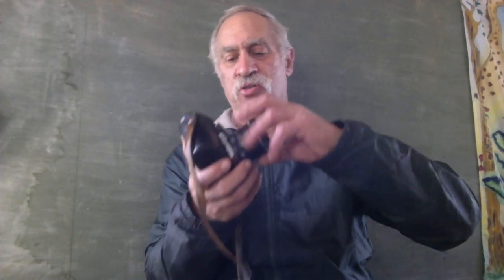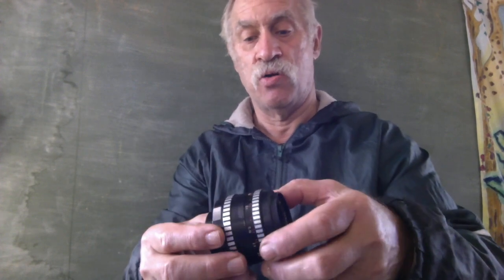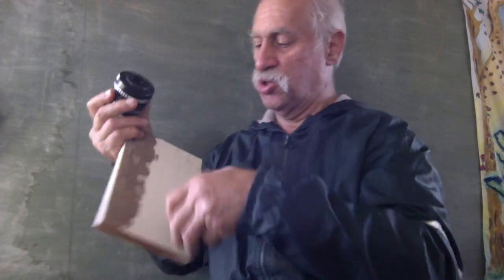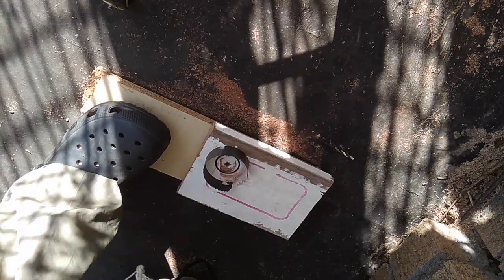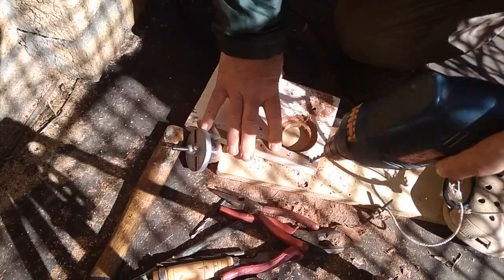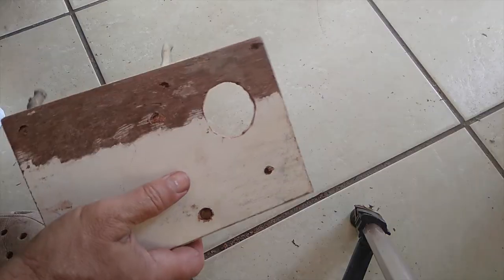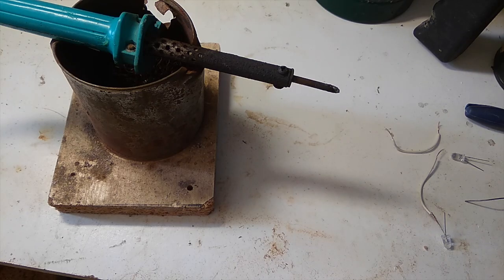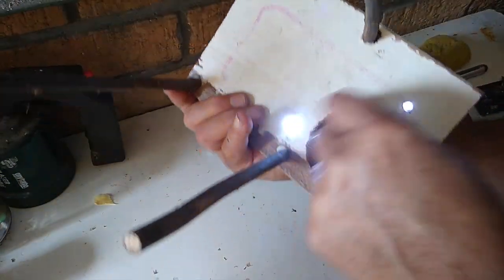I make a digital microscope using the lens from an old camera.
I make a small table with a hole in it to hold an old camera lens, on top of which I place a cellphone making a functioning microscope.